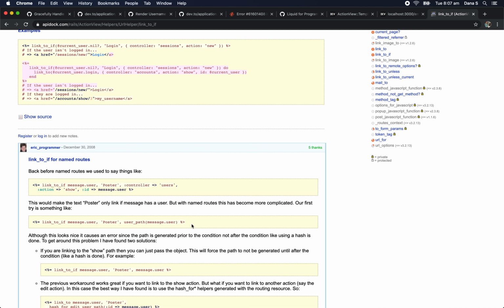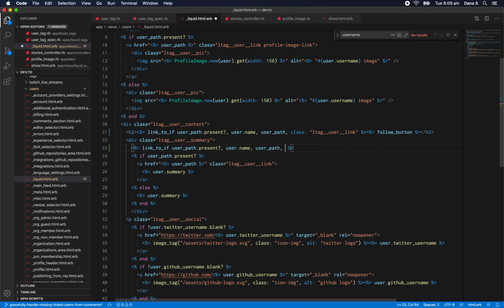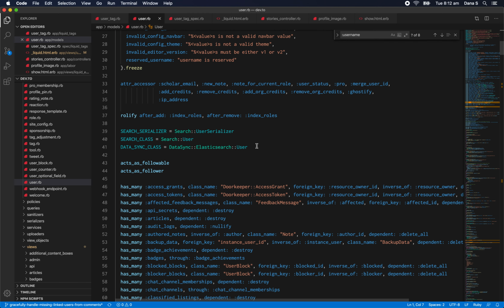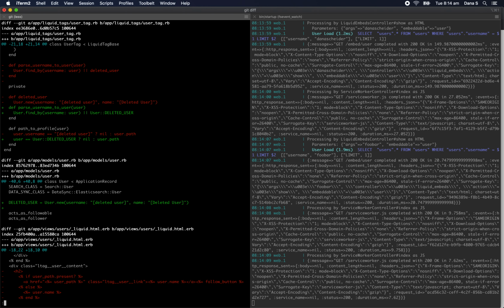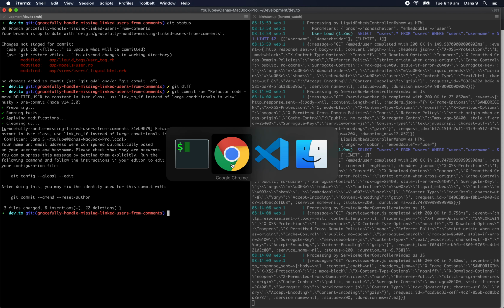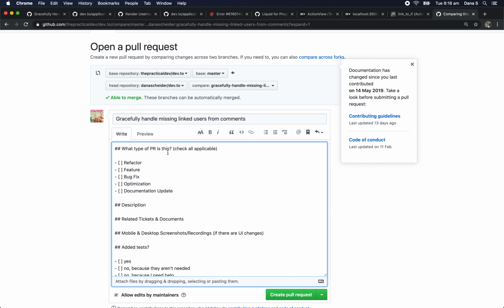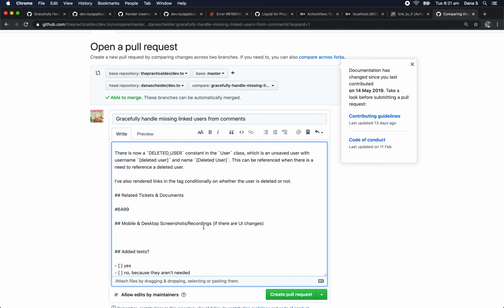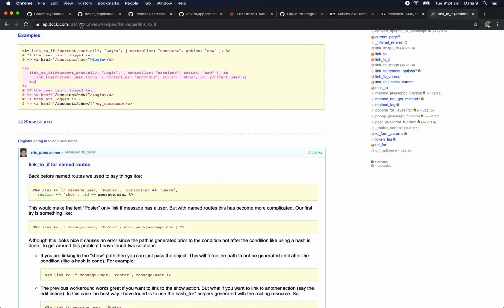How to Fix a Bug in a New Codebase (3)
This is the third video in my unscripted series where I fix a bug in an unfamiliar open-source Ruby on Rails codebase. If you haven't watched the first two videos, I strongly recommend watching them and reading the information in the description of the first video. Here's the link to the series

So sorry about my screen recorder cutting off the beginning of these recordings. Now I know for the future I need to wait a minute to start talking after clicking "Record"!